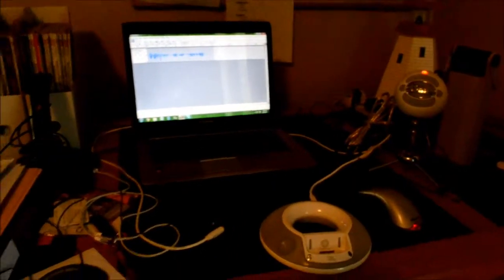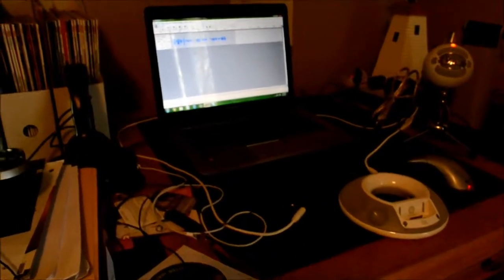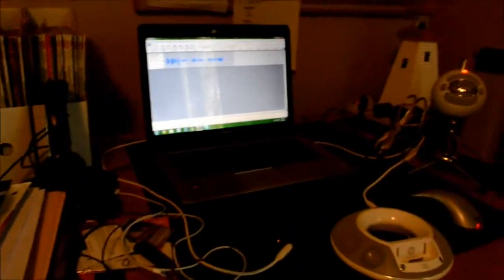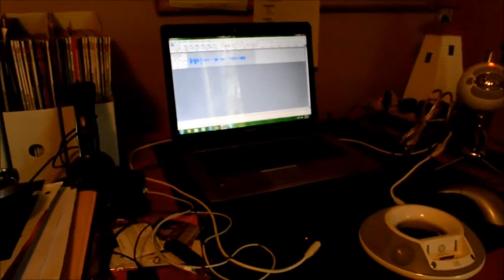Gamming setup/ Mega Review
This is my setup and my mega review I have been telling you guys about!